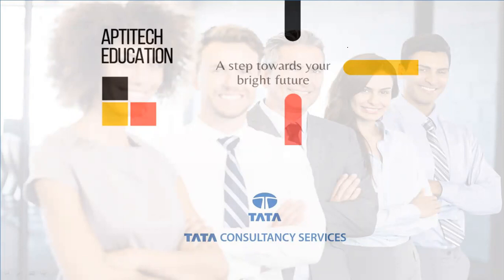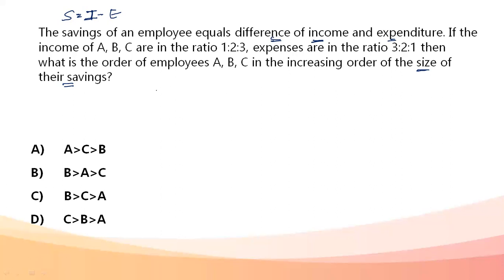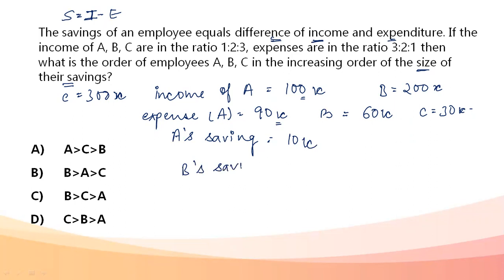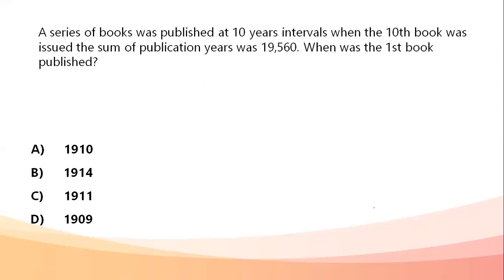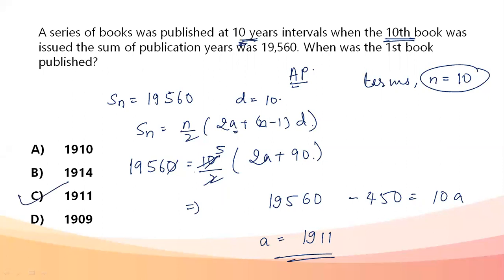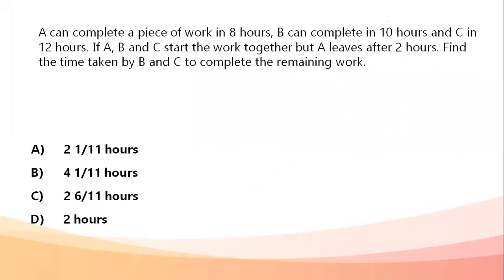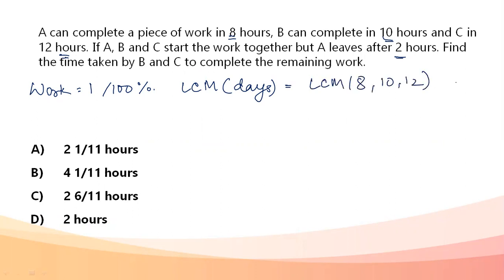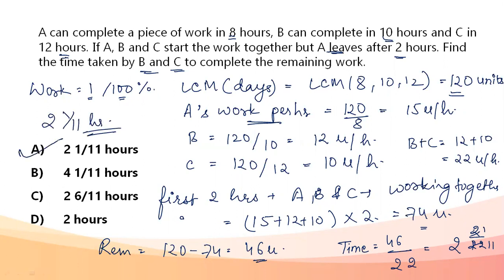Latest Questions | TCS NQT 2021 | Quants Set- B 1.1